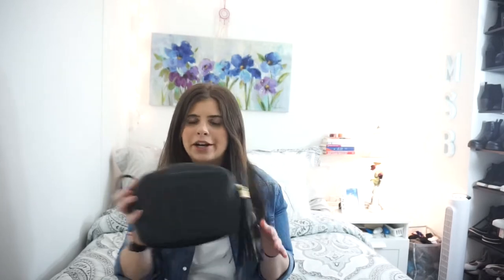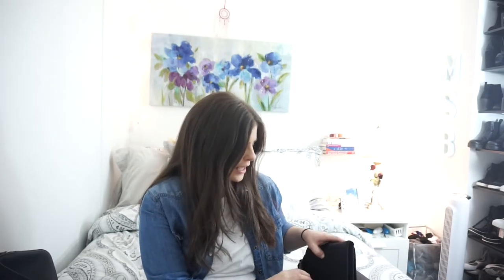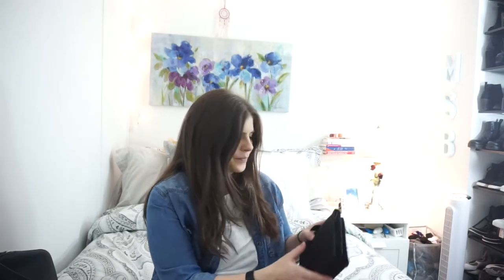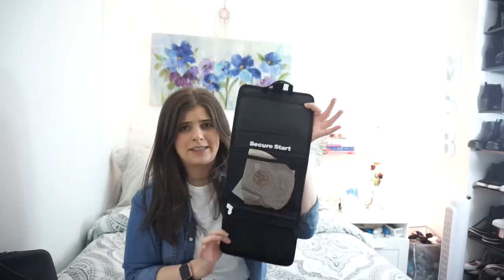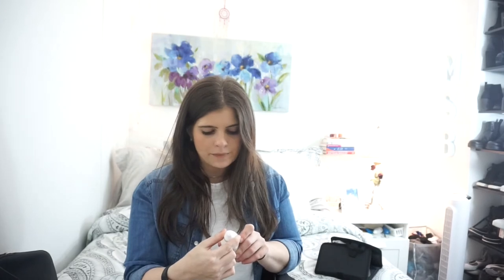What I Carry in my Ostomy Bag Pocketbook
Make sure you are always carrying your ostomy emergency kit on you everywhere you go!!